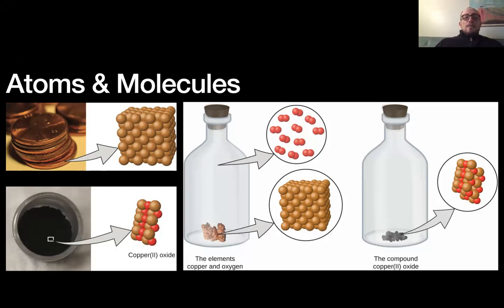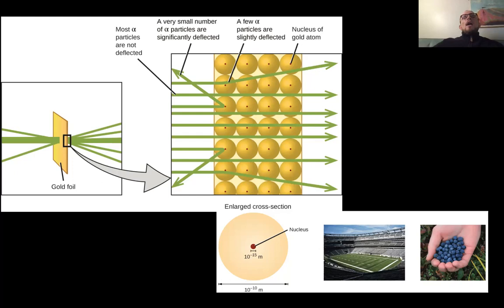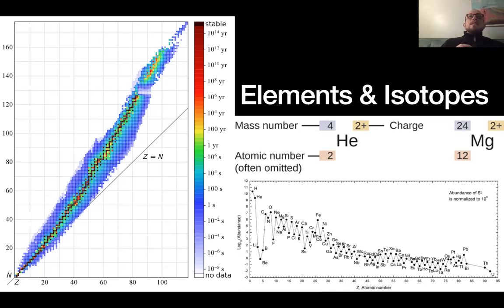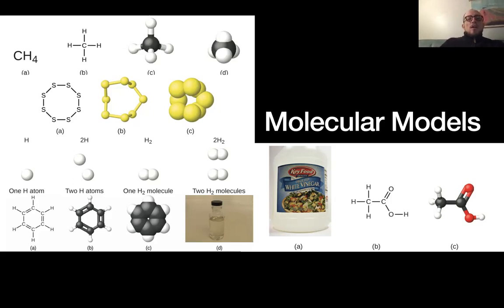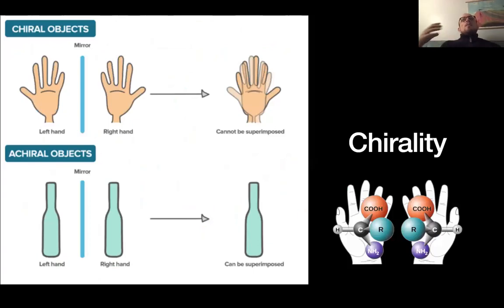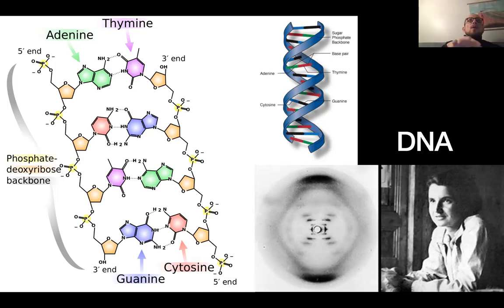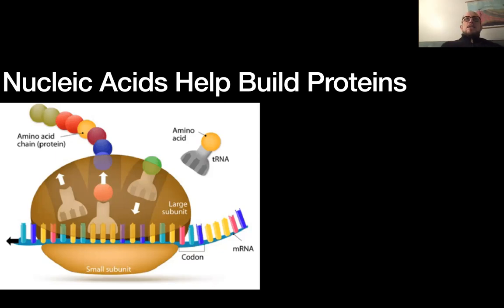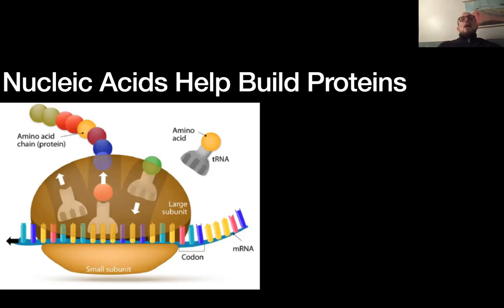Simple Biochemistry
Week 3 of SCP 105 and we are exploring how atoms and molecules form the chemicals necessary for life.